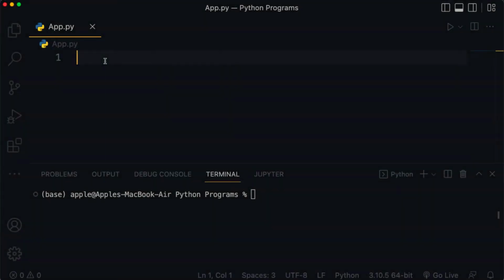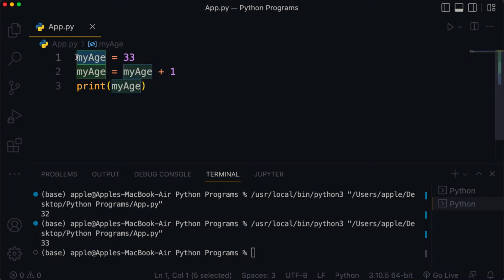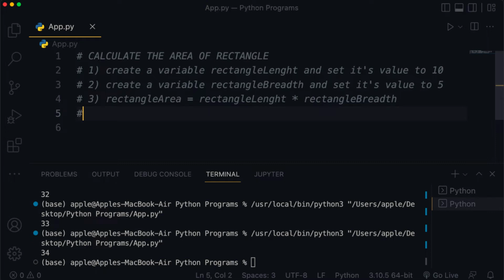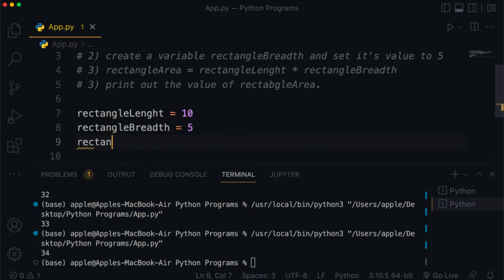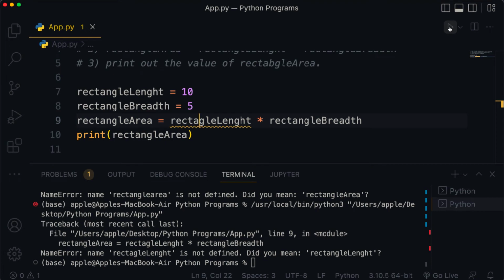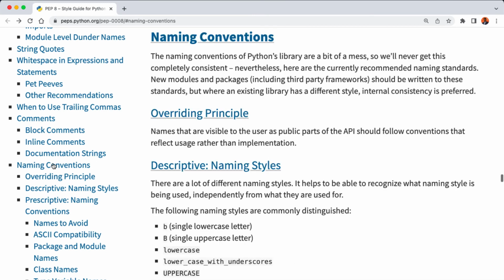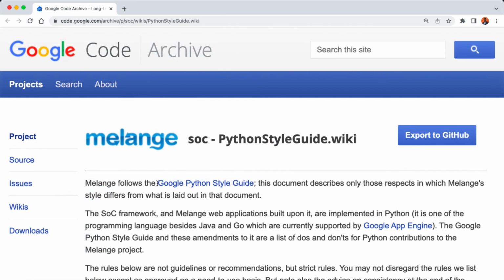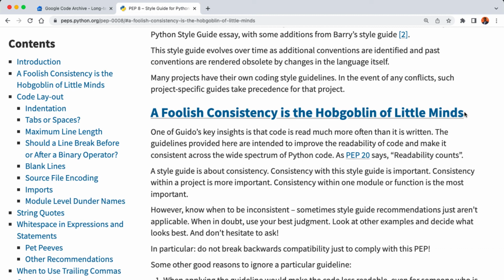Python Variables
Welcome to another Lecture on Python Variables.